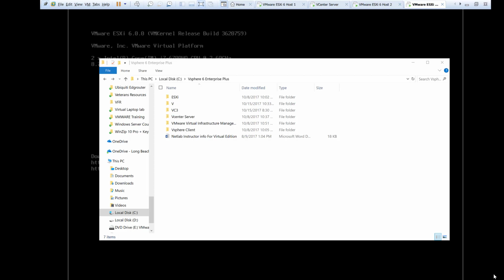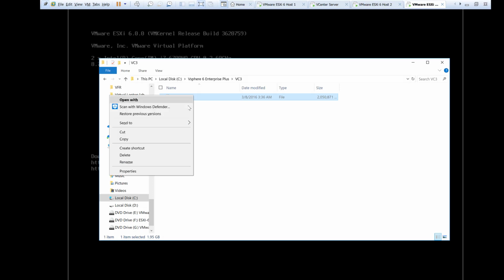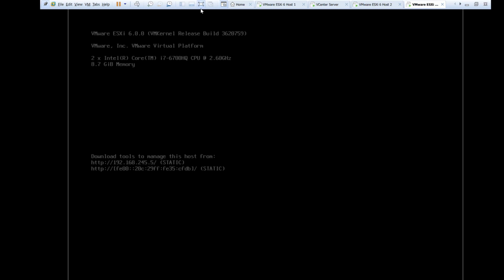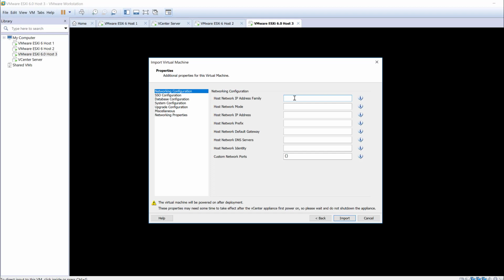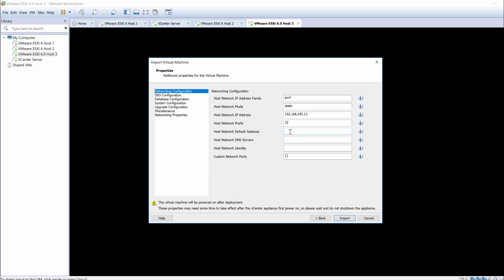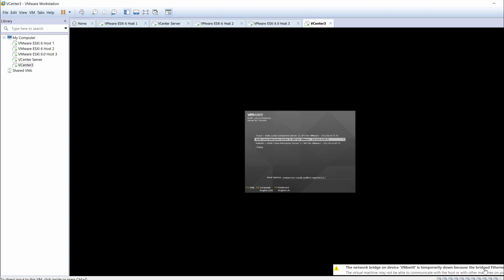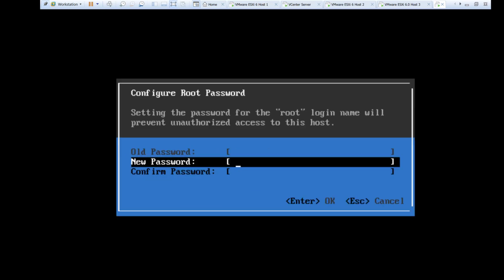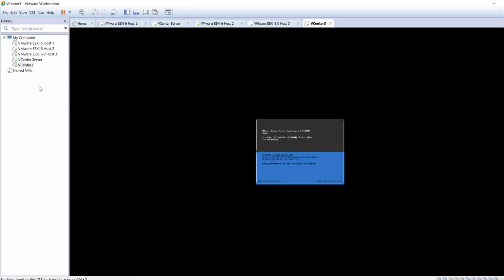VCenter Server Embedded Installation Vsphere 6.0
This is a step by step tutorial on embedding Vcenter Server appliance as a virtual machine in VMworkstation. Vsphere 6.0